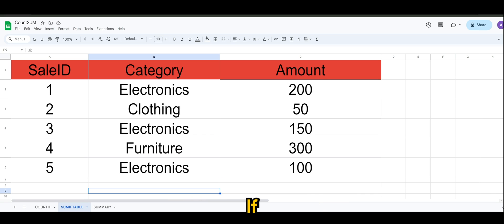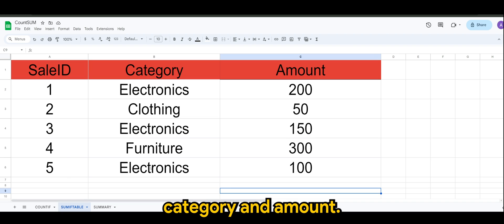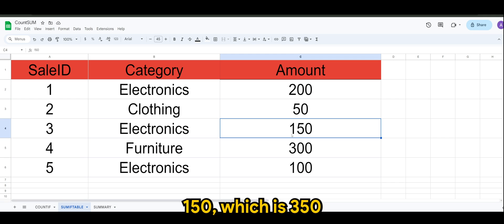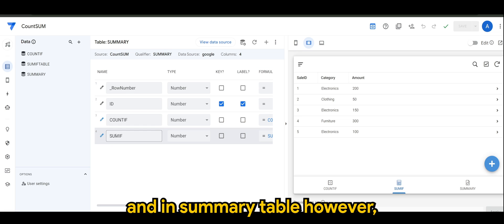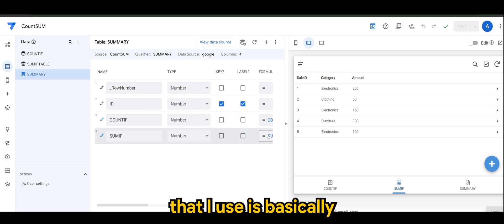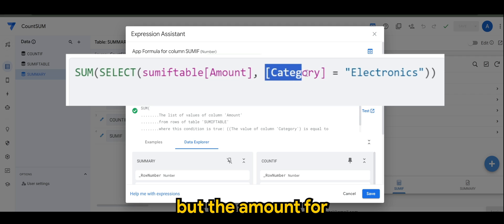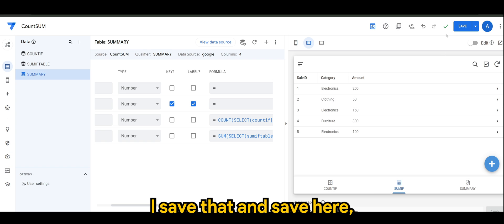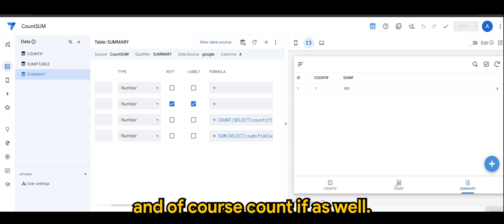Appsheet Episode 60: How to simulate SUM IF in your app.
Embark on a journey to master the art of implementing SUMIF-like functionality in AppSheet with our detailed and insightful tutorial. Perfect for users who are familiar with SUMIF in spreadsheet applications and want to apply similar techniques in AppSheet, where a direct SUMIF function isn't available.

In this tutorial, we'll explore:

1) The basics of AppSheet's SUM and SELECT functions.
2) A step-by-step guide on simulating SUMIF in AppSheet.
3) Practical, real-world examples to solidify your understanding.

This video is an invaluable resource for both new and seasoned AppSheet users aiming to enhance their data management and financial analysis capabilities.